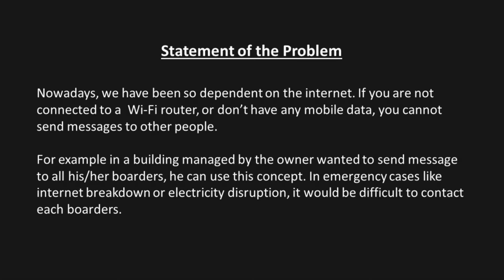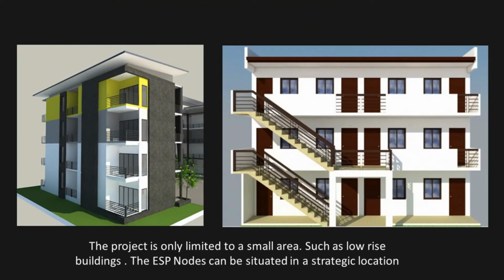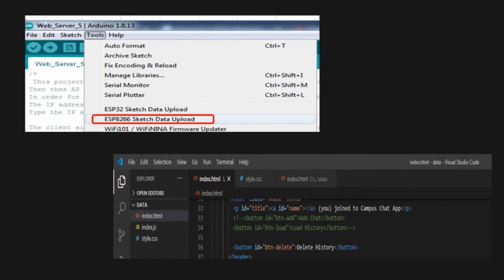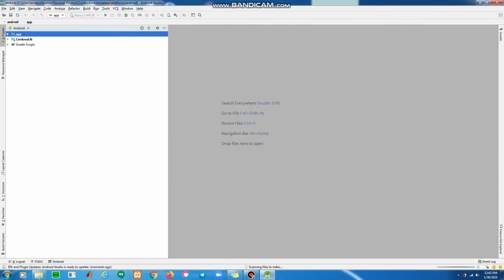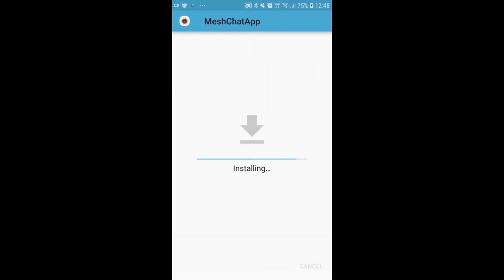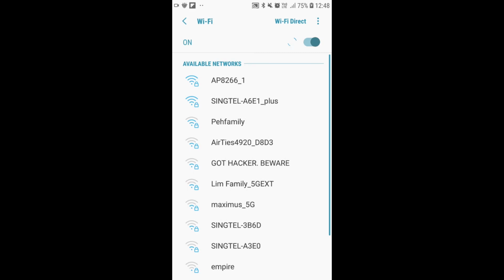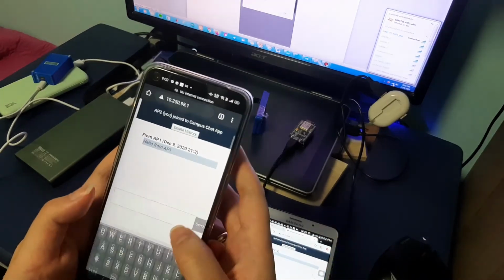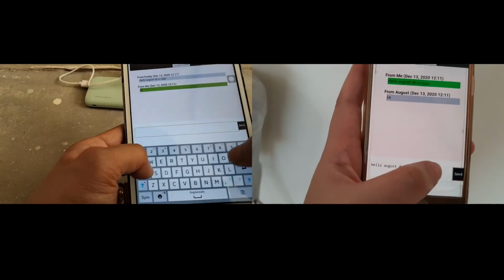Arduino| Real-time Chat Application using ESP 8266| Mesh Network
In this video, we will demonstrate on how we make a real-time chat
application using ESP 8266 connected in mesh networking topology.

Platforms: Web Browsers, Android

Programming Languages : Javascript and Lua in Arduino

Interface: HTML and CSS

Database: IndexedDB